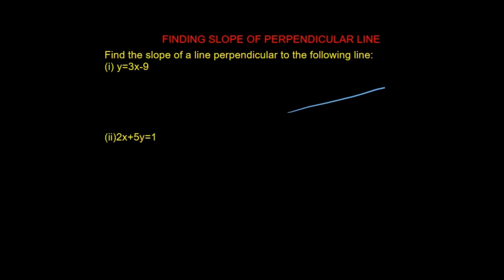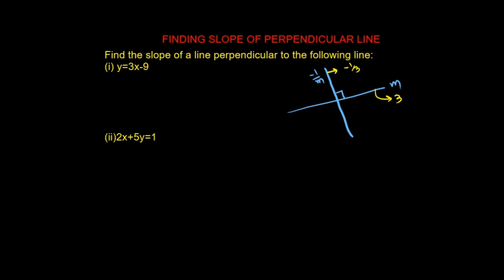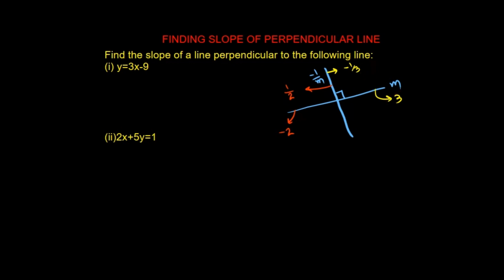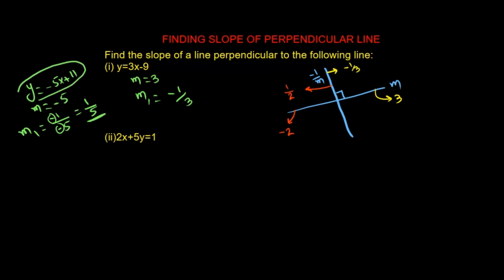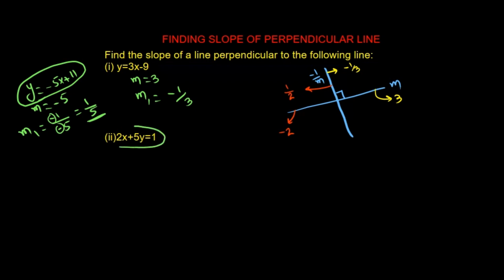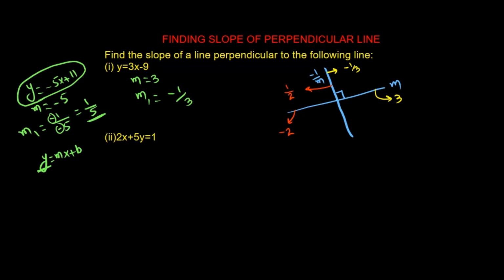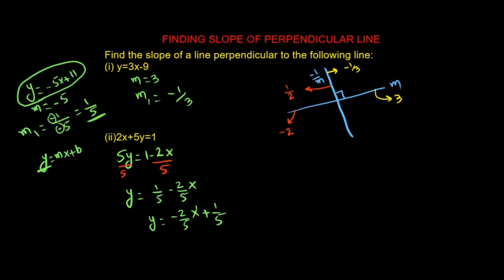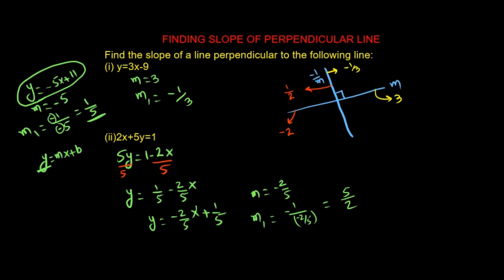How to find the slope of a perpendicular line (in 5 minutes)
This video explains the method of finding the slope of a perpendicular line in an easy and simple way.